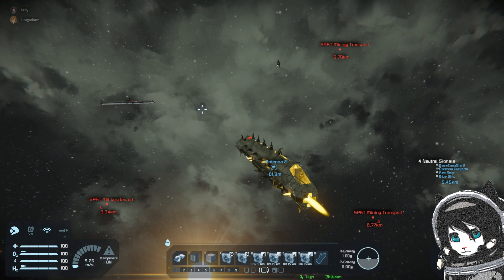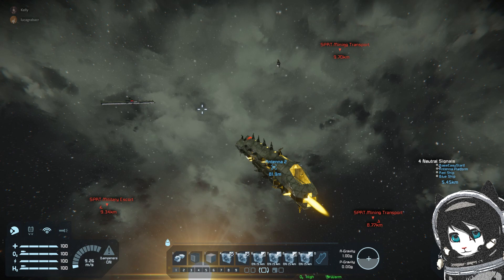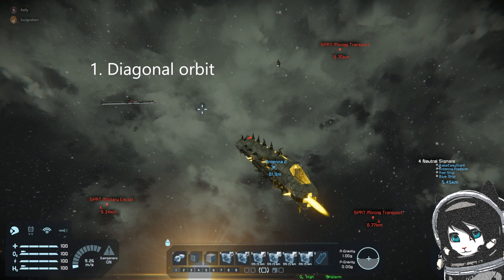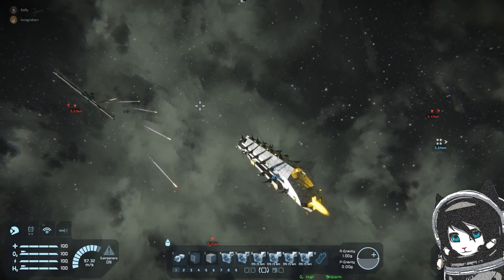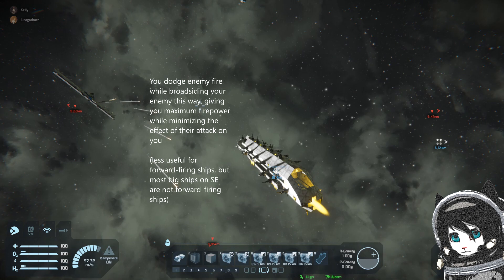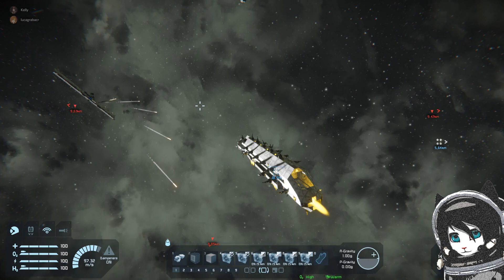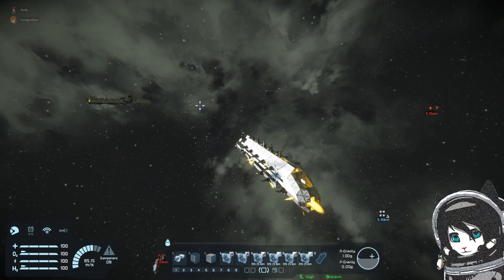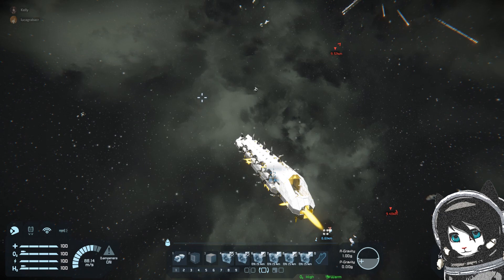Space Engineers Advanced Combat Guide, Big Ship Tactical Combat Engagement Maneuvers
A detailed tutorial on the best, proven in battles tactical combat engagement maneuvers for big ship on Space Engineers that prioritize upward thrust